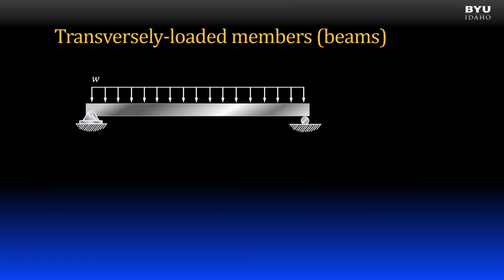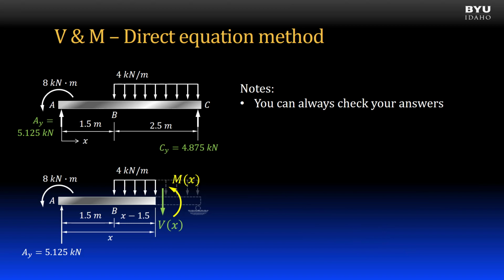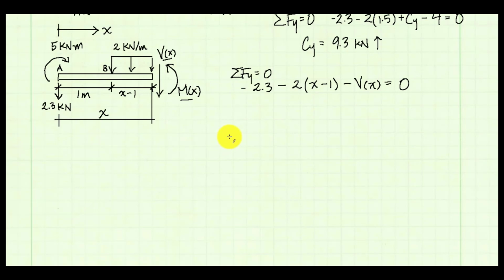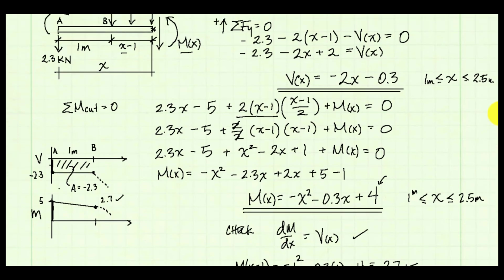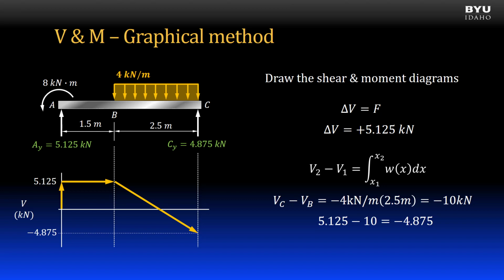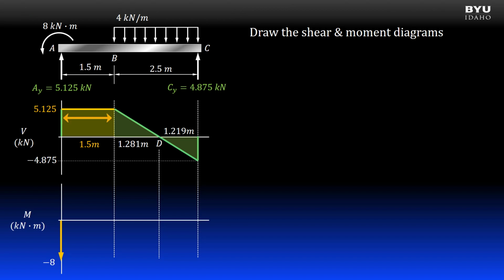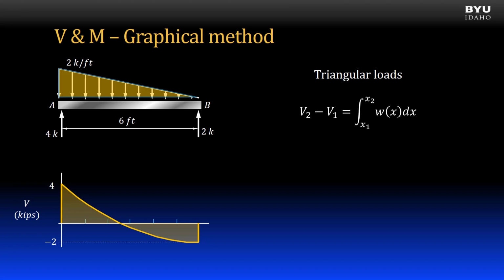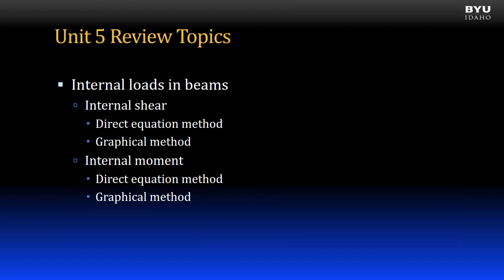Unit 5 Review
A review of the following topics from Unit 5:
- Internal shear in beams (direct equation method and graphical method)
- Internal moment in beams (direct equation method and graphical method)
Example problems are included.